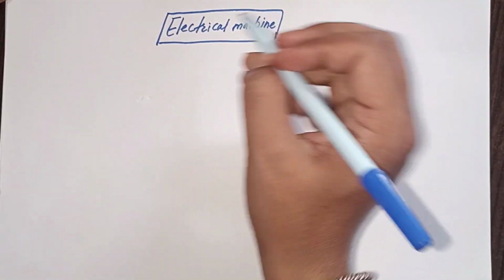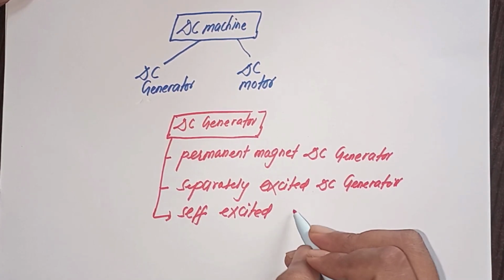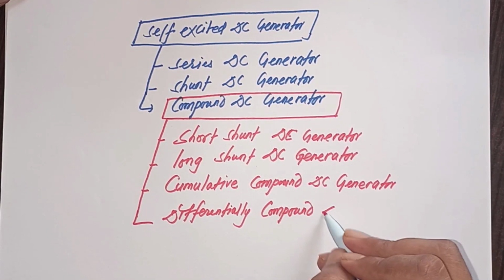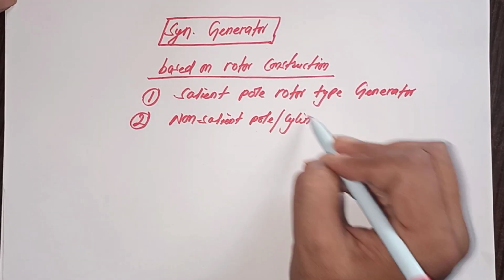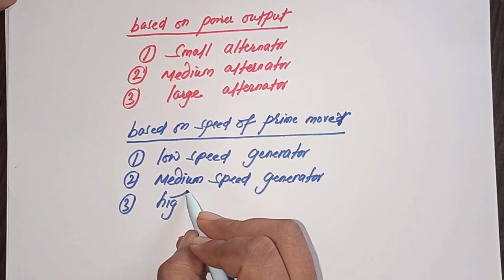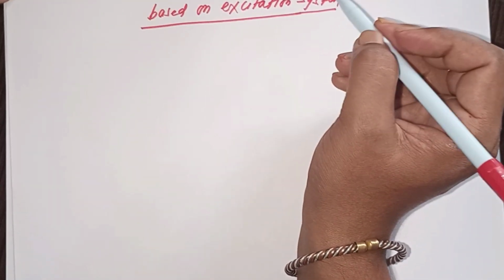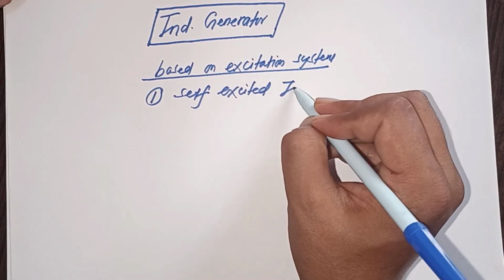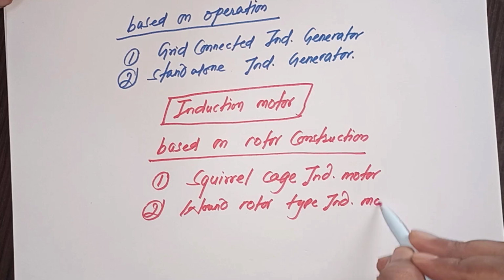Classification Of Electrical Machines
This video is made  in intention to provide knowledge about electrical machine's classification.Inside video , in content of special machines third number is brushless DC motor not brushless less DC motor.